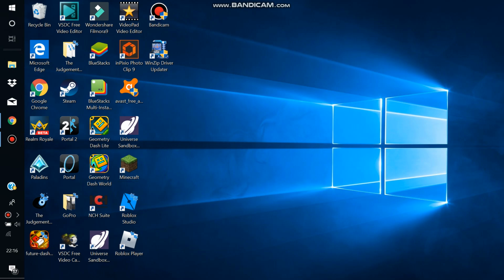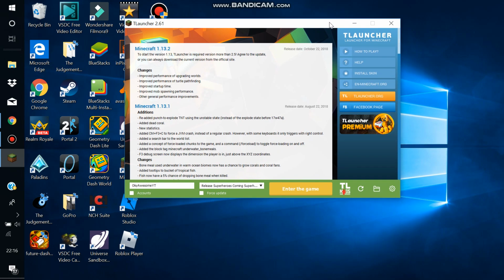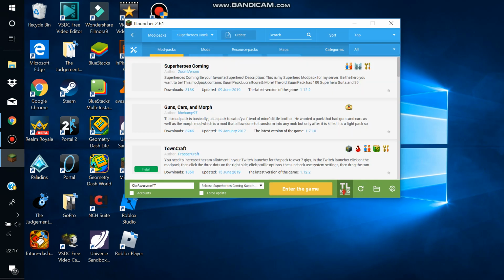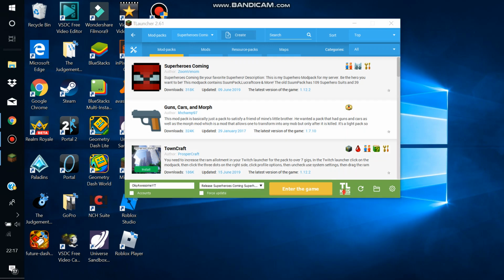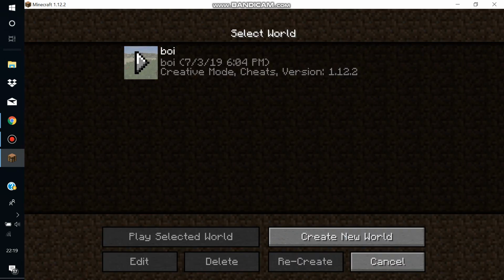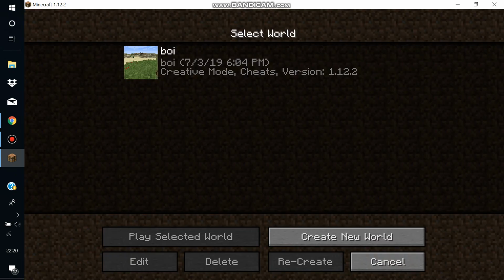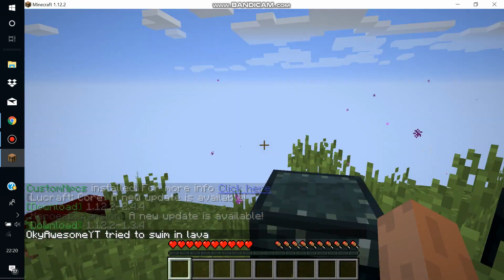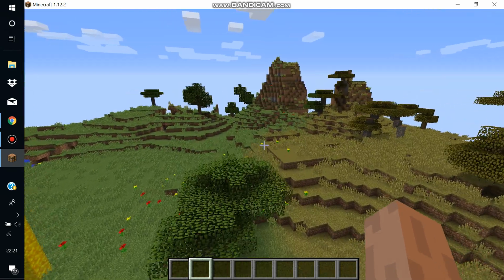How To Download & Install MODS On MINECRAFT Java Edition 2019!!!